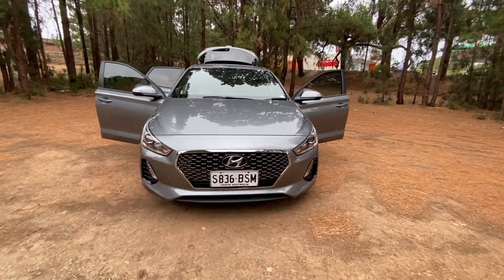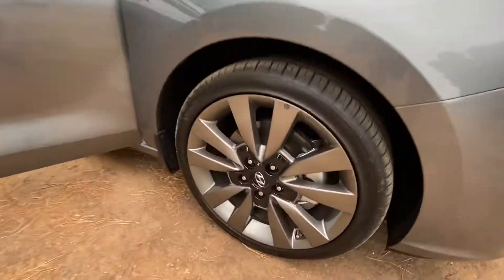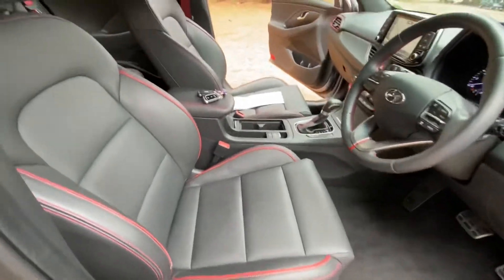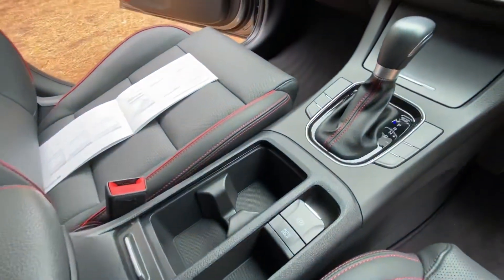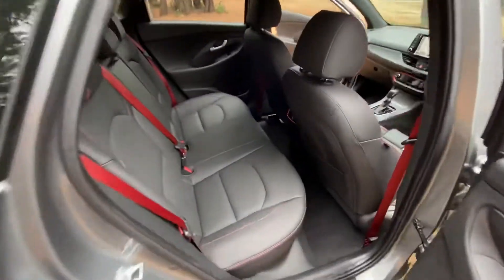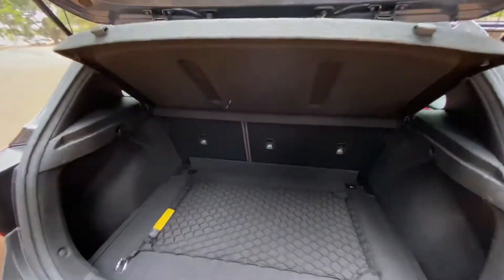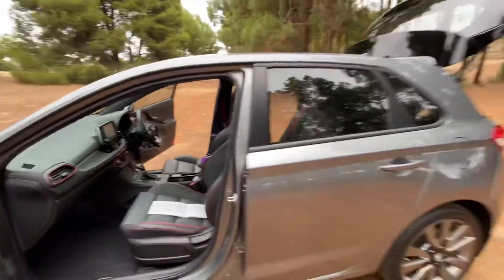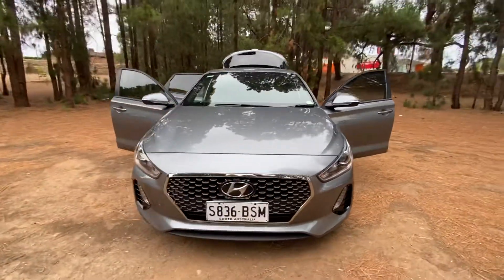2017 Hyundai i30 SR